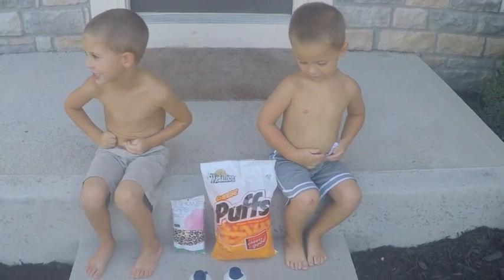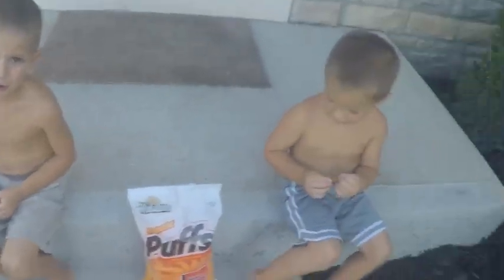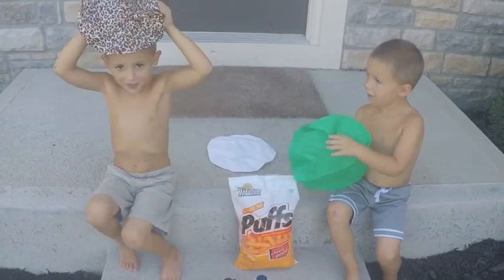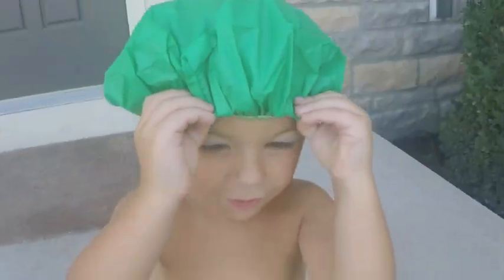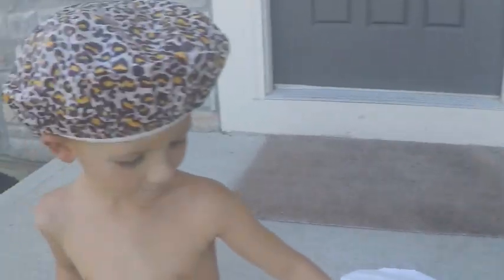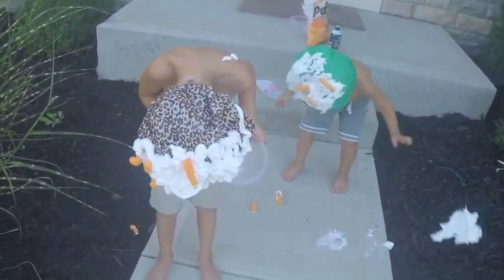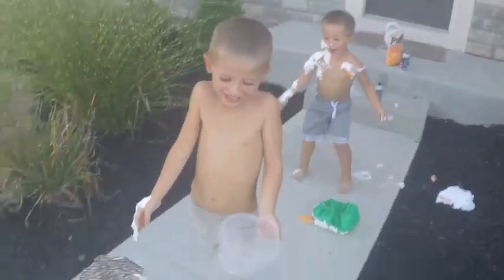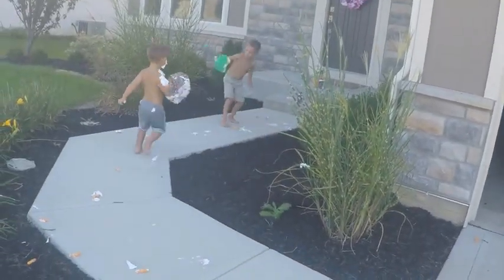The shower cap challenge-Peyton has a Cheeto tail????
Todays challenge includes Cheetos, shower caps and shaving cream! The boys got all set up and off they go but to what? The shower caps looked funny but the boys had a lot of fun. How could you not have fun with shower caps and shaving cream???